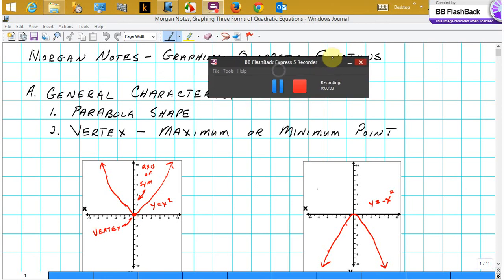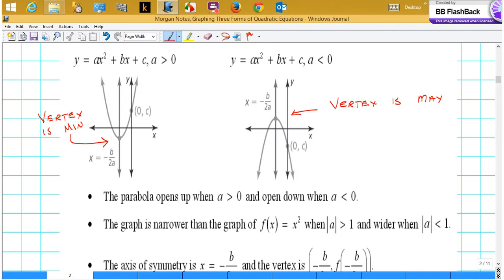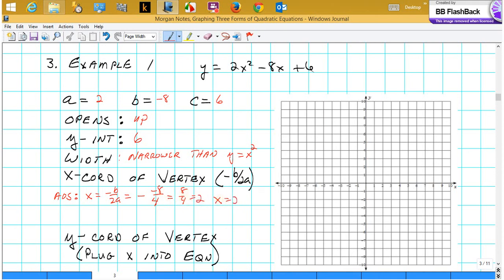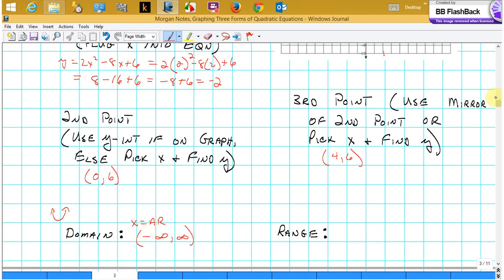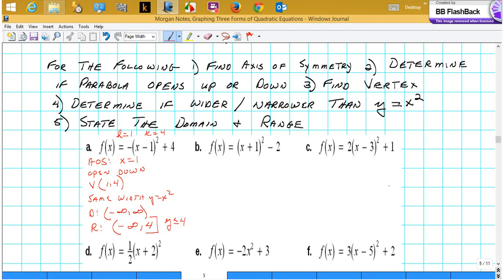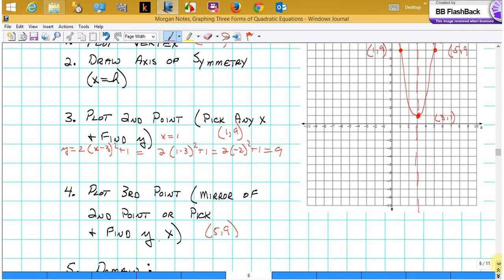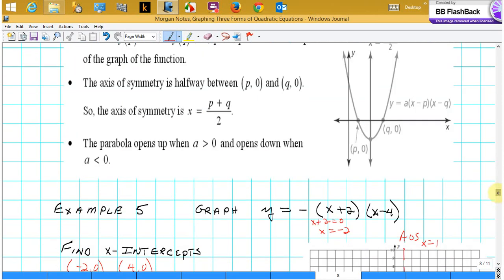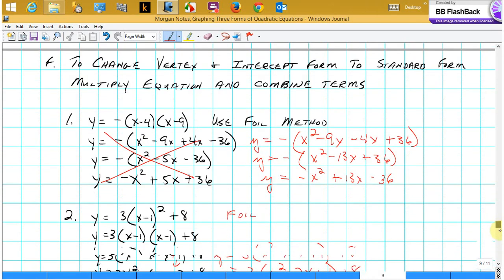Morgan.WSD.Algebra2: Graphing Three Forms of Quadratic Functions